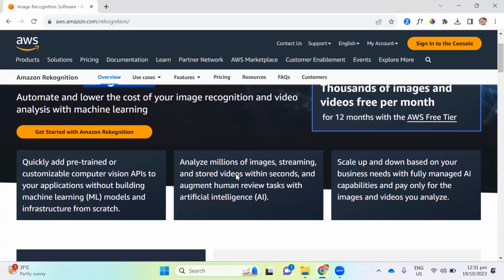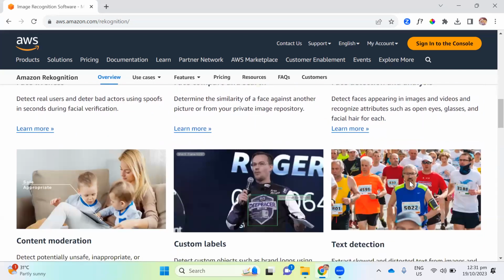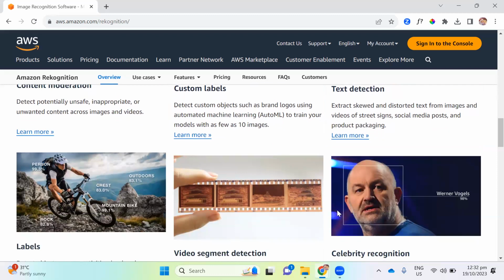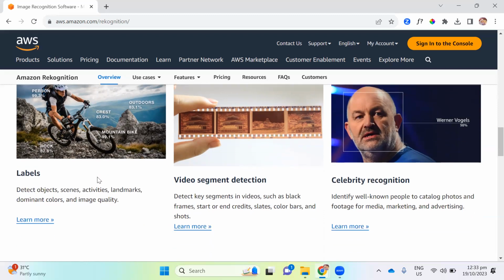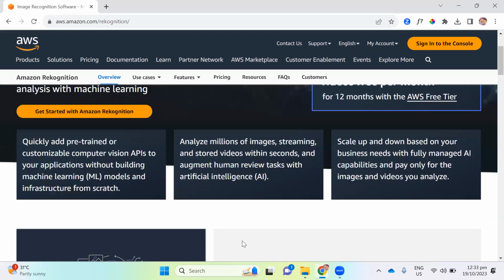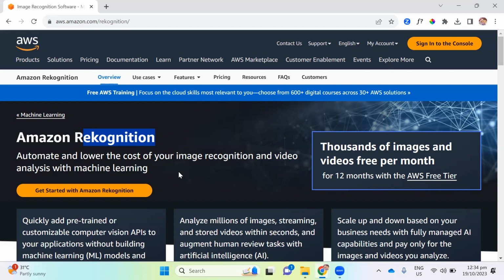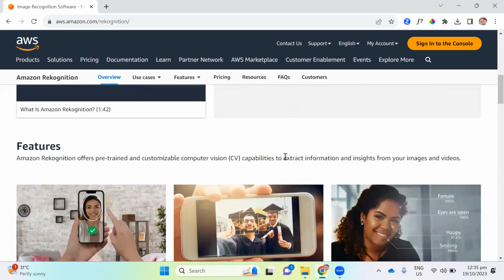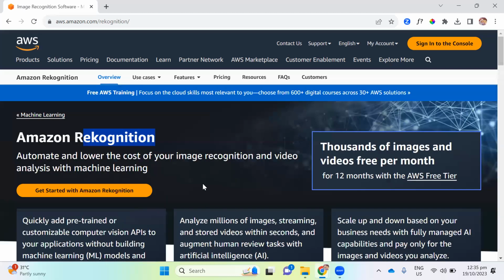AWS Training | AWS Rekognition service | Image, Video Analysis tool